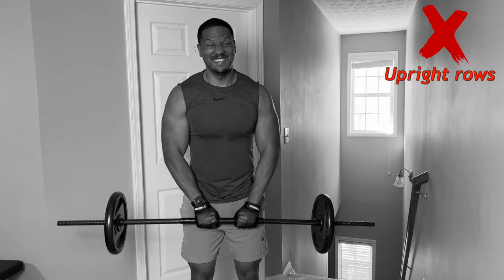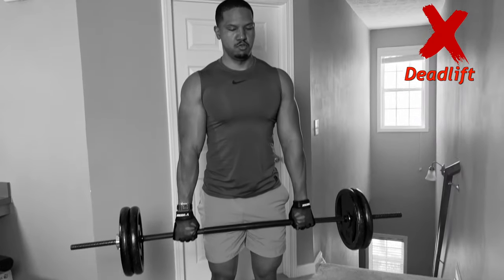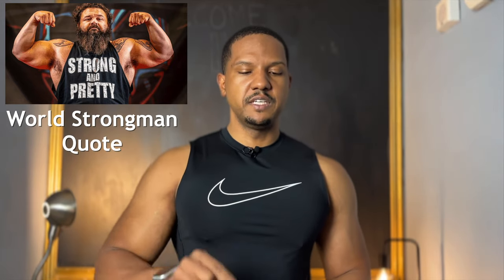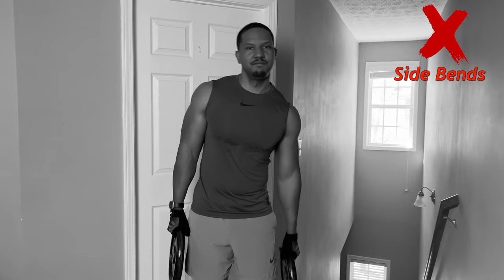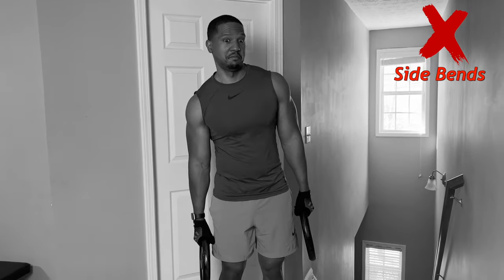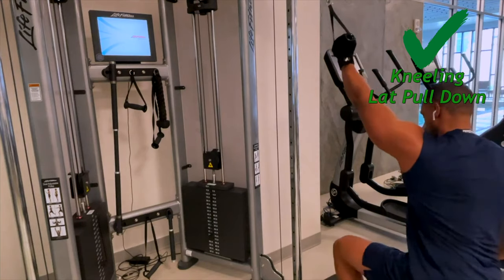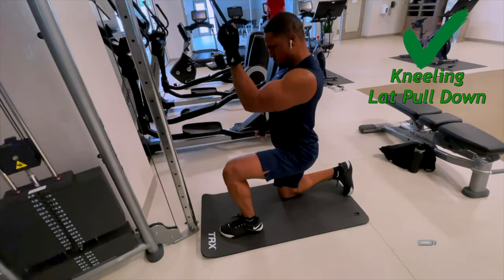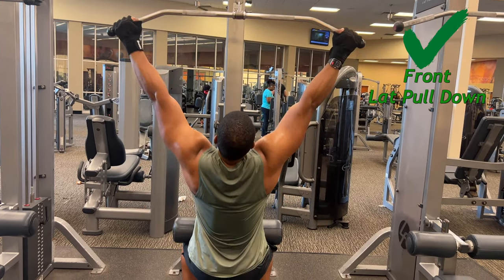STOP doing these Exercises and Replace them with These!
Avoid these commonly used exercises to prevent injury and wasting your time. I show you how to replace those bad exercises with ones that will keep you safe and get you real results.
⭐️ 👇🏾I now recommend these bands by Bodylastics 👇🏾

***Free Meal Plan (click here)***
Gloves Used in Video
-UnderSun workout gloves (Amazon but only has size small)